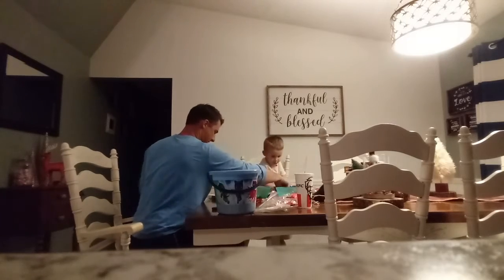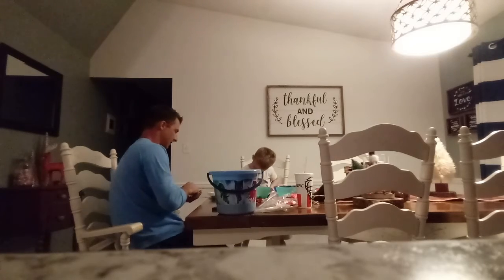December 10, 2019